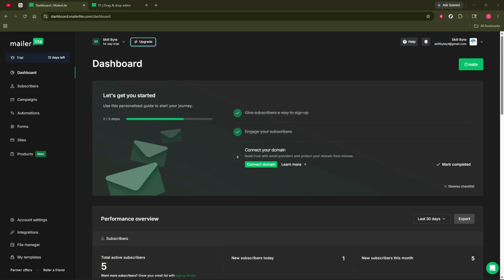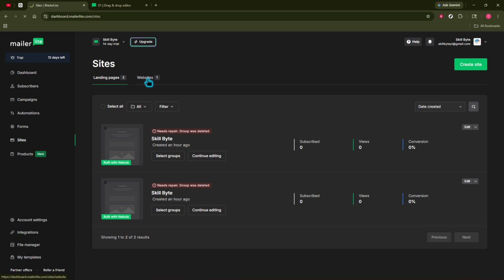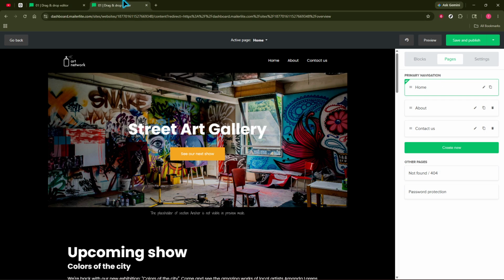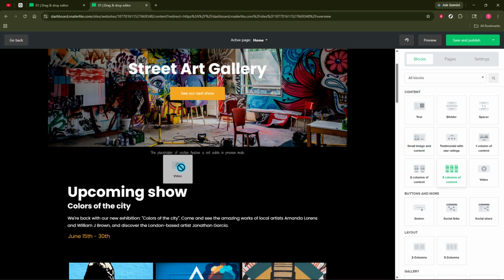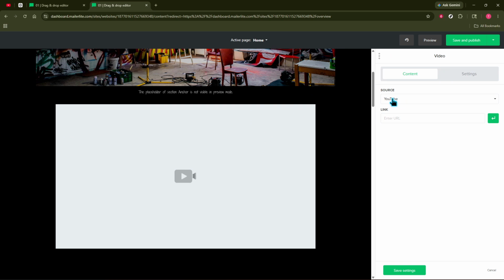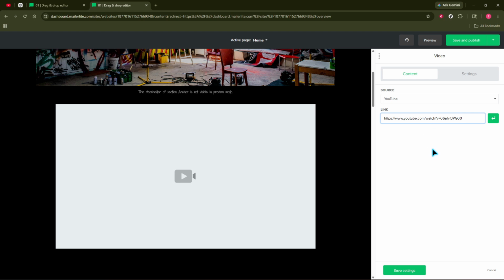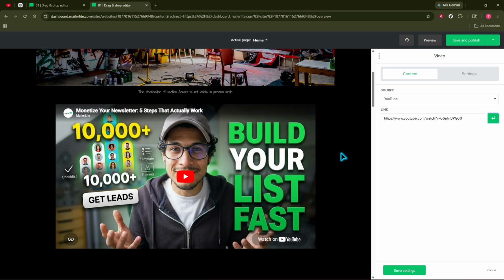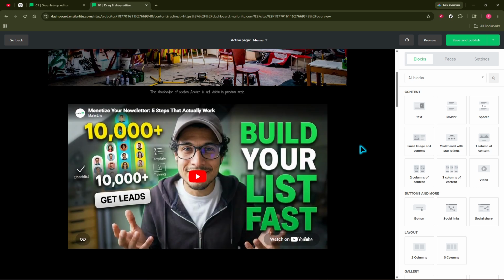How To Add A Video To Mailerlite Site [2026 Guide]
How To Add A Video To Mailerlite Site